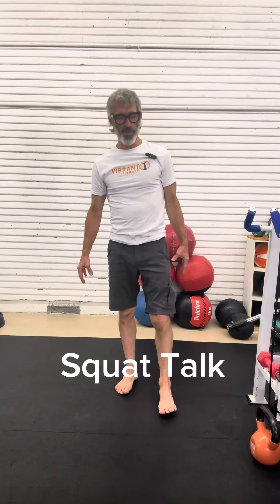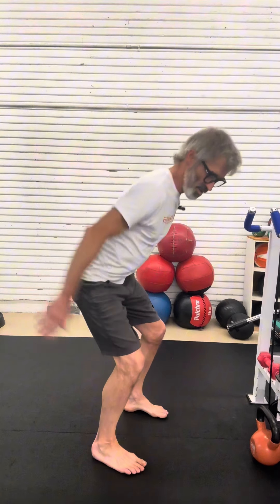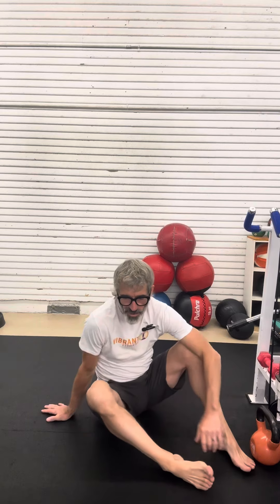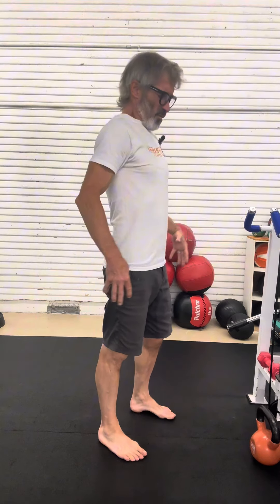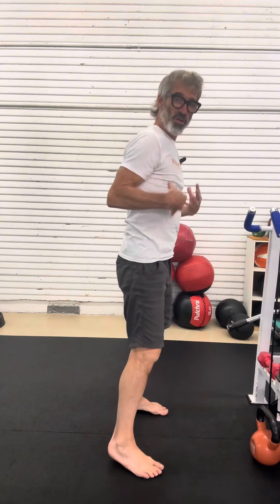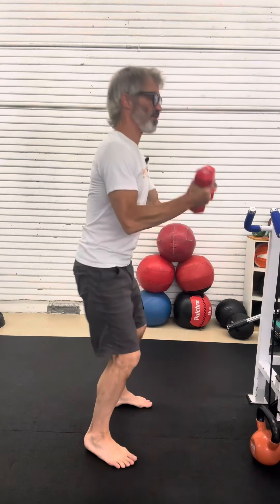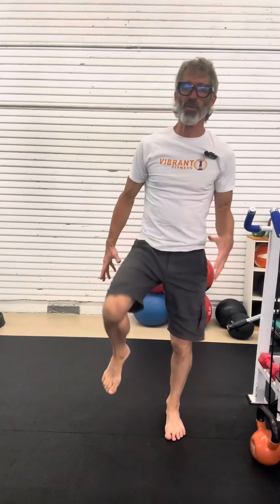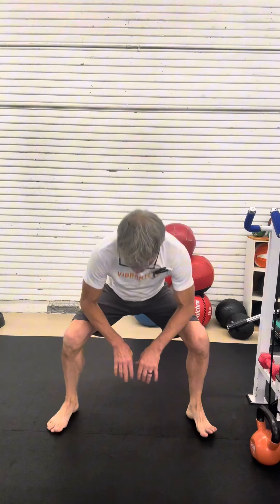Squat talk for my online clients ￼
From the general Fitness and exercise ￼￼education section of the program  :-) ￼
Insight into the value and purpose of the squat, towards increasing your love for it, or at least the way in which you value it.  ￼
Squats have tremendous value ￼for the human body over 60 years old !￼